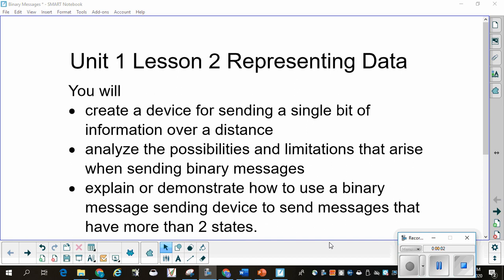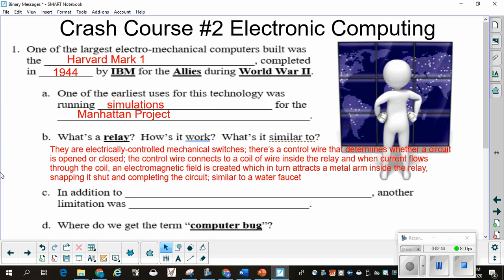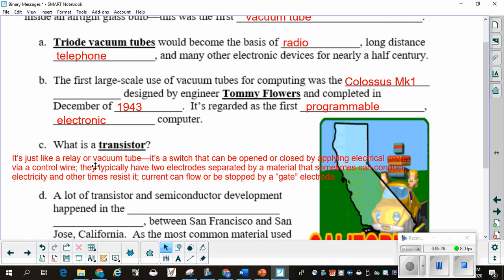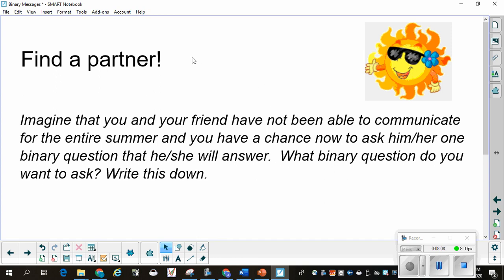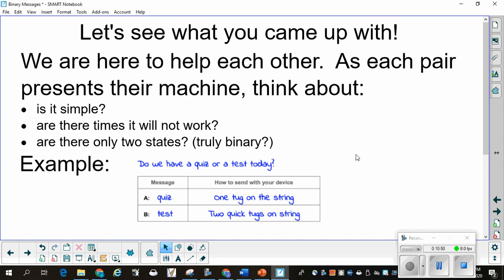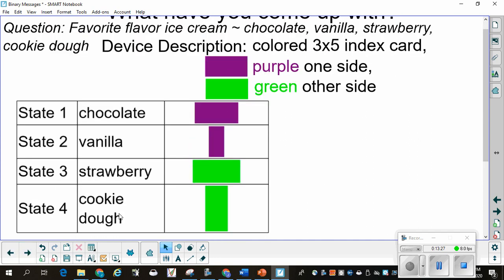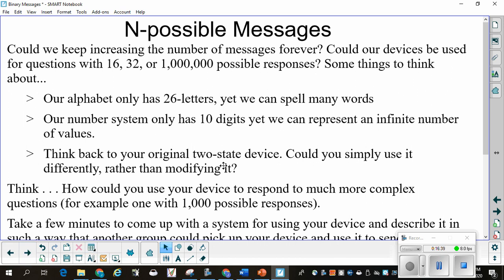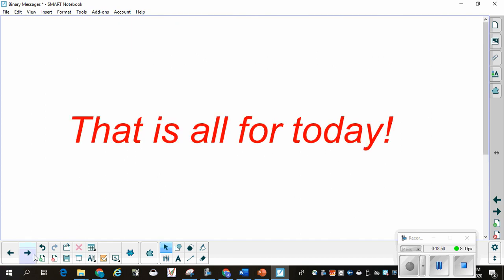APCSP U1 L2 Representing Information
Create binary message machines.